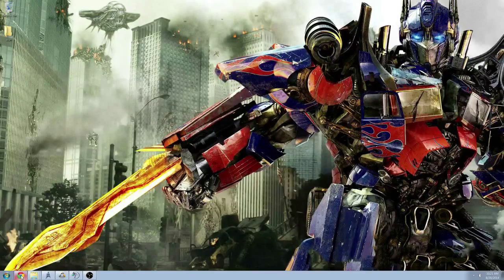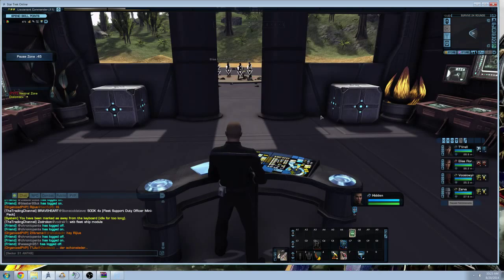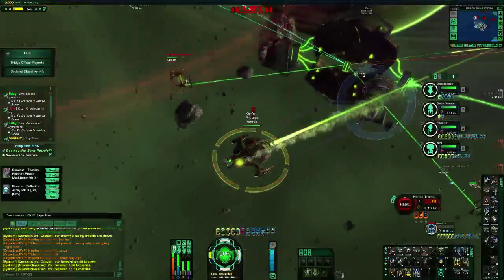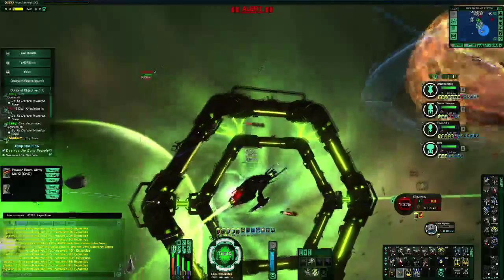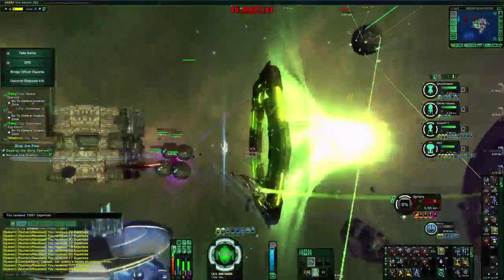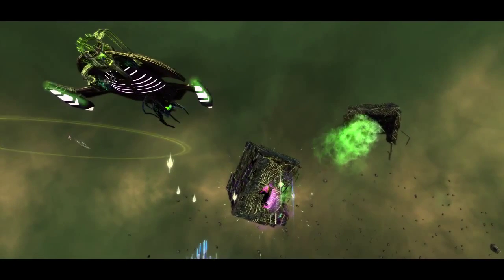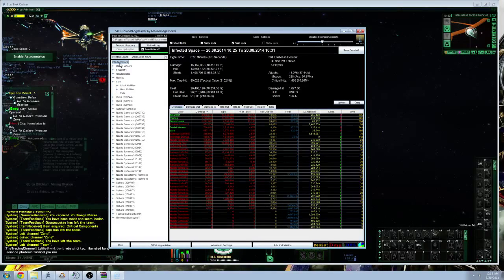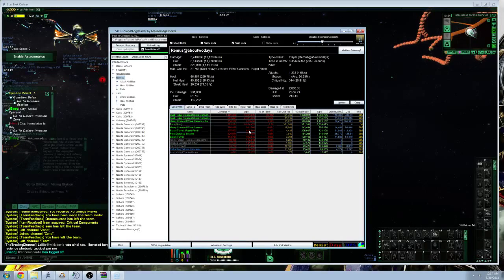Combat Log Reader Walkthrough!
Many People have been asking me how to parse their damage properly. I have also seen a lot of people out there using ACT and I want to stress that ACT is known to be inaccurate in STO and Combat log reader seems to be the standard log reading client in sto accepted in most DPS channels. check out our facebook community!

Many Thanks to Lea@omegashocker for creating such an awesome plugin program for us to use!